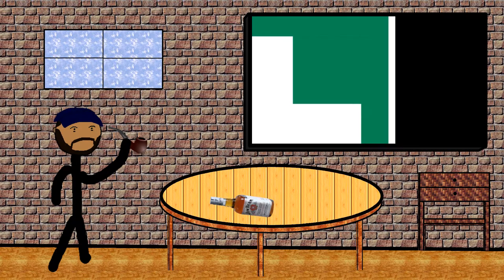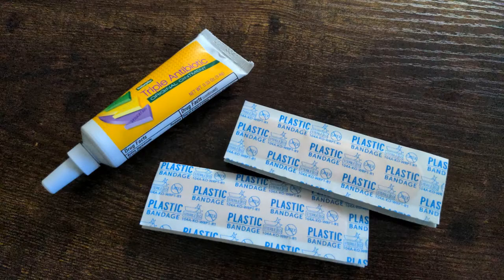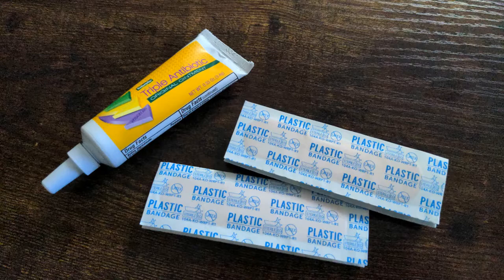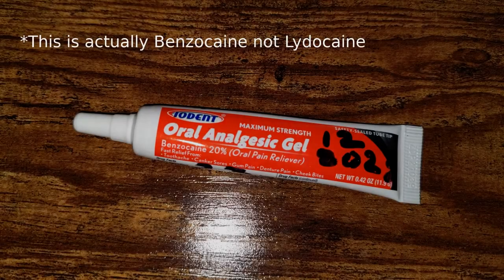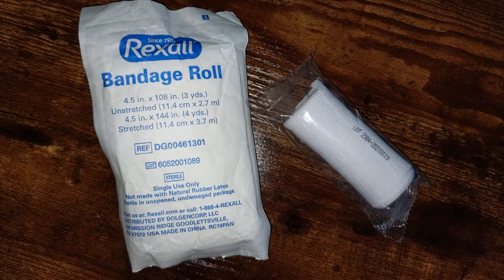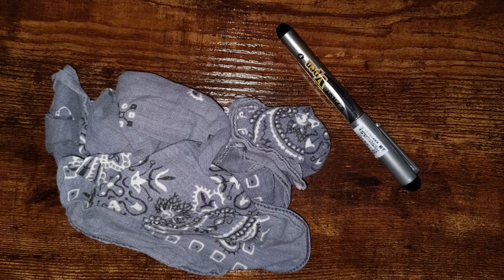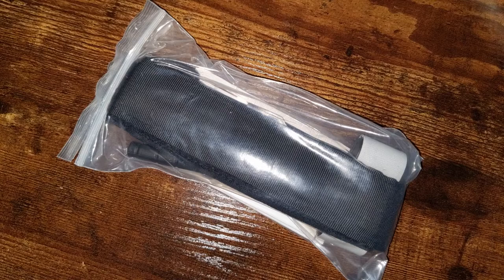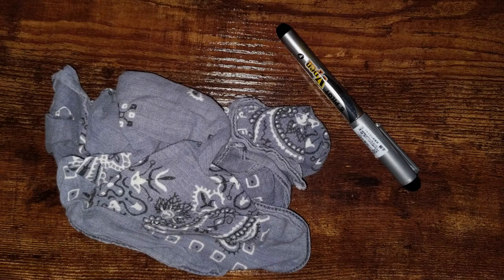[If Things Get Dicey 2] First Aid/Trauma Kits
In my non-expert opinion, I thought I would lay out what I think are the most important parts of a first aid kit, including both the basics (band aids, antiseptics, etc), as well as the “trauma” type tools (gauze, tourniquets, chest seals, etc). I also touch on why I have carried something like this for a while, and why I think it’s even more important now.

Again, though, I’m not an expert and don’t take what I say as gospel. Just use it to consider looking into what you would choose to do if you think something like this would be important.

Stay Safe!

Chapters:
00:00 Intro
00:45 Use Cases
01:55 Disclaimer!
02:19 Basic/Everyday
02:59 Basic/Everyday Plus
03:50 Gauze
04:49 Tourniquets
05:56 CPR/QuikClot/Chest Seals
07:20 Closing